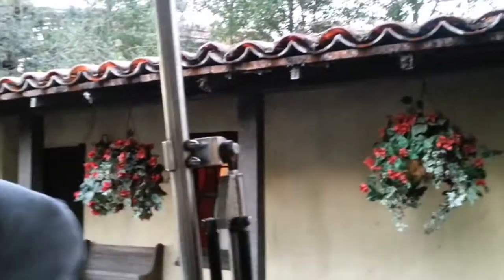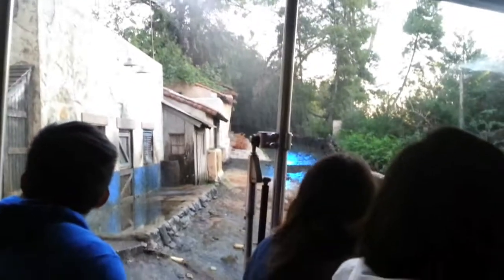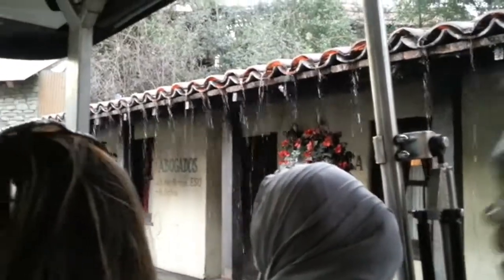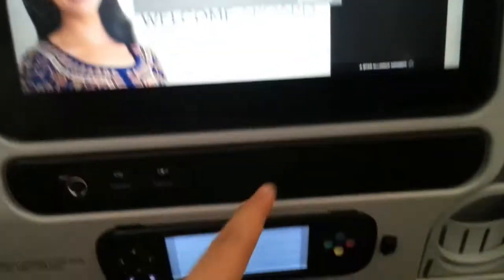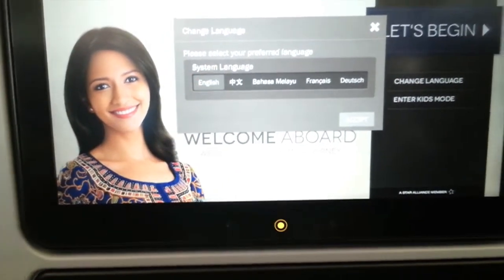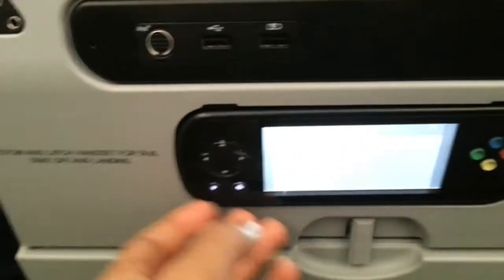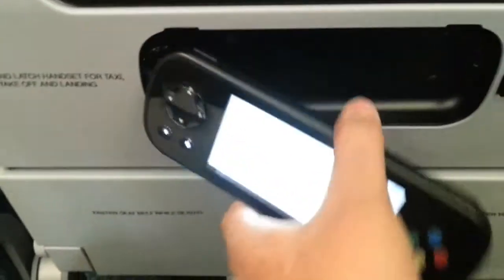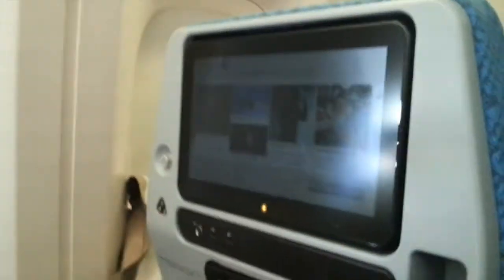U.S.A Vlog (Vol. 1 Los Angeles) Part 5 - TheWAN&OnlyTV #51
This vlog will be the final vlog of the U.S.A Vlog at Universal Studios Hollywood and plus one night in Tokyo, Japan. Hope you guys enjoy this vlog! I would like to thank to all of my viewers that have been following the U.S.A Vlog episodes.